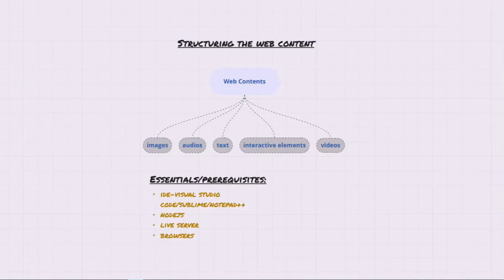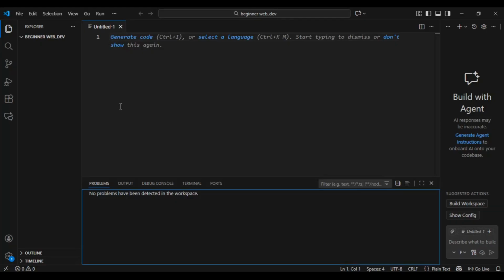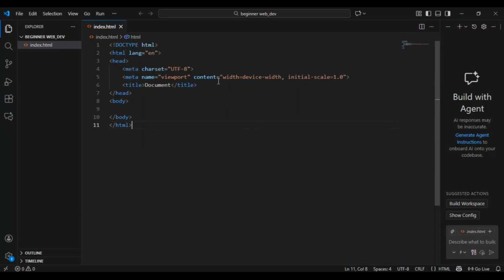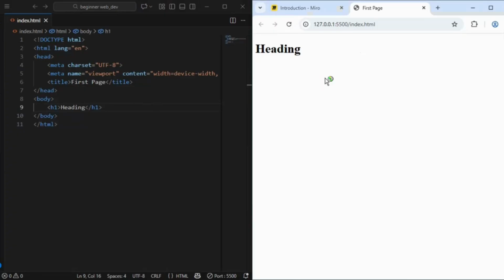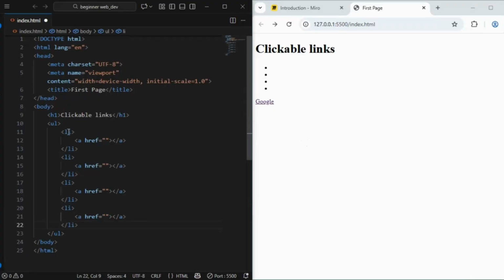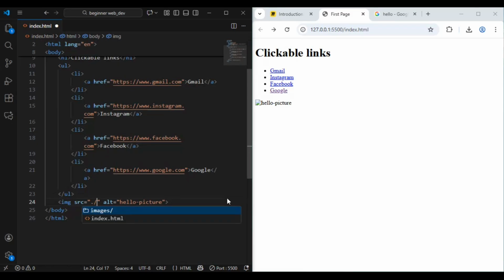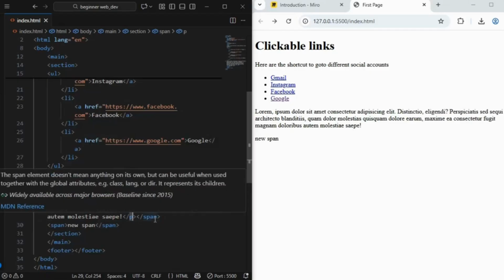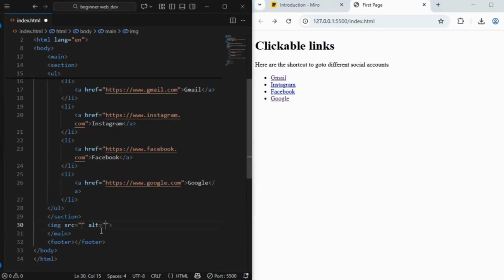HTML Basics — The Ultimate Guide for Beginners | HTML Crash Course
Learn HTML (HyperText Markup Language) from scratch in this beginner-friendly tutorial! In this video, you’ll understand how HTML works, how to structure a webpage, and how to use essential tags like headings, paragraphs, links, images, lists, and more. Whether you’re starting your web development journey or refreshing your skills, this guide will give you everything you need to begin building real websites.
We’ll cover:
-Important tags and their functions
-How to create text, links, images, lists, and buttons
-Tips for writing clean and semantic HTML

By the end of this tutorial, you’ll be able to create your own simple webpage and understand the foundation of all web development.